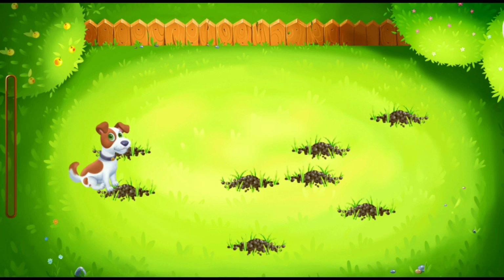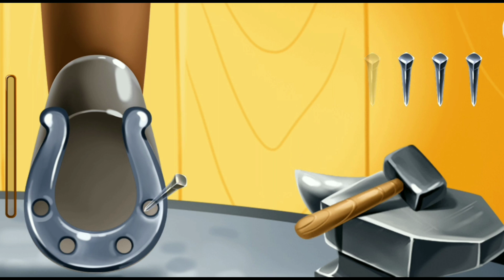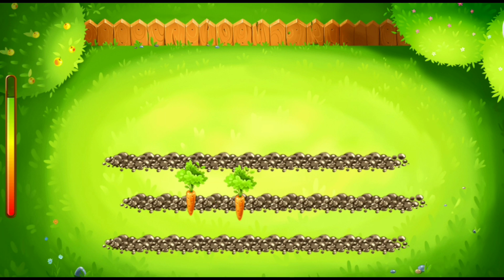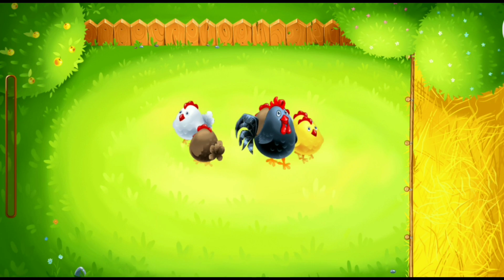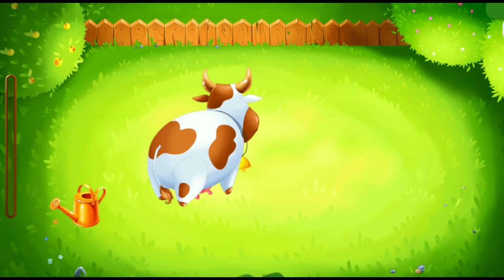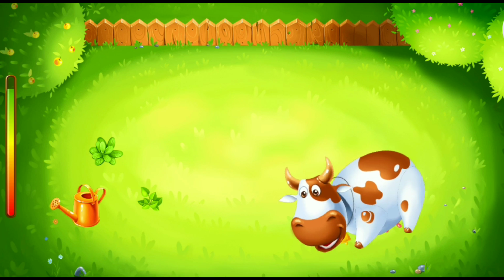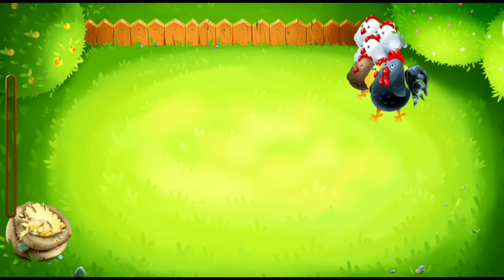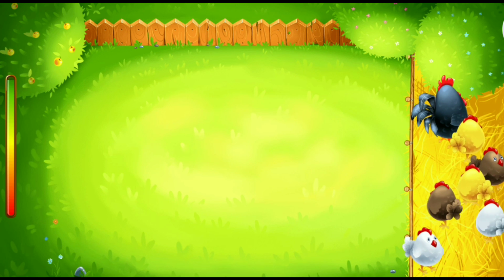Horse, cow and other animals on worked